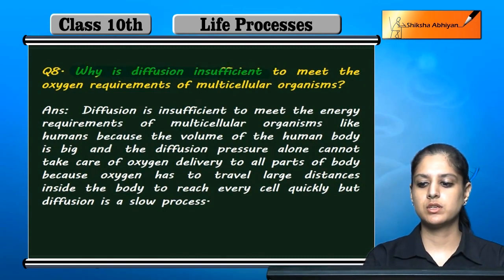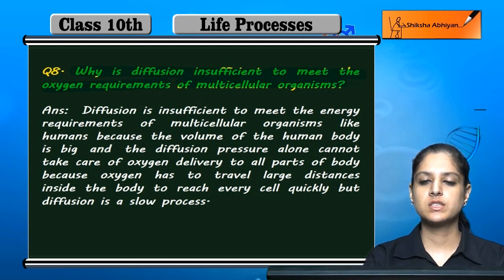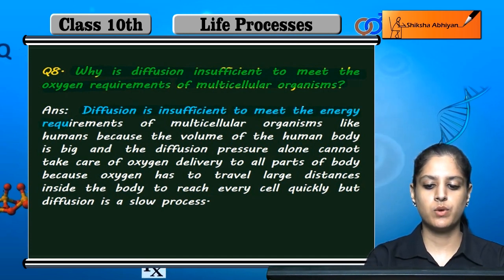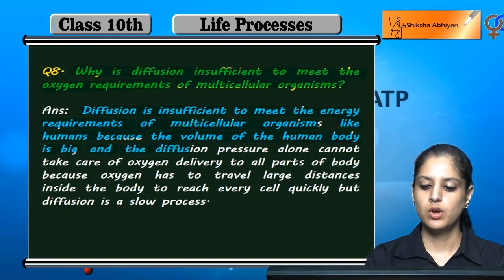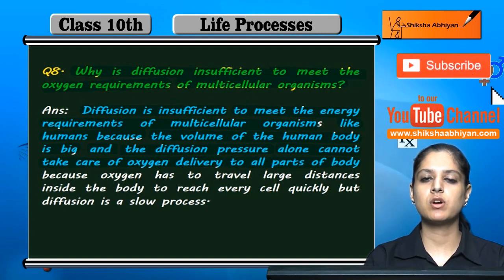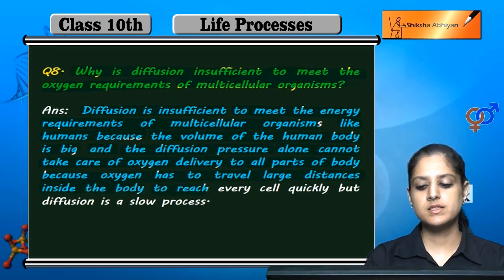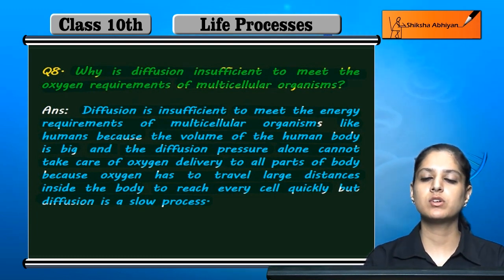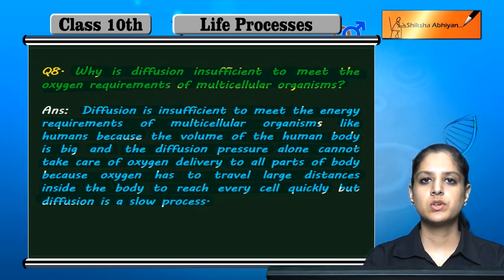Q8 Why is diffusion insufficient to meet the oxygen requirements of multicellular organisms?